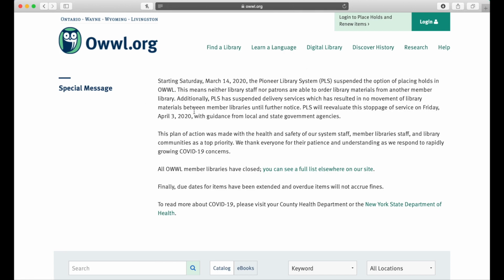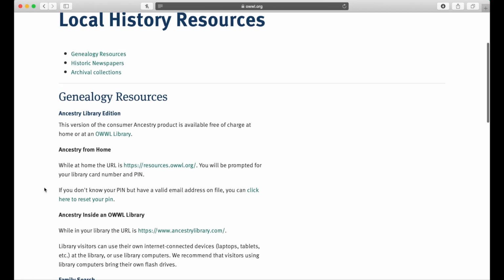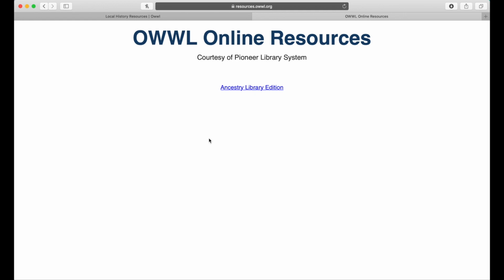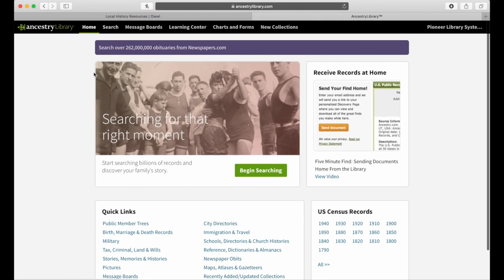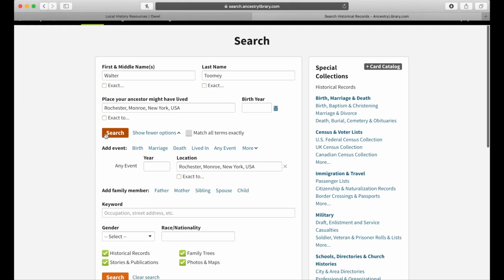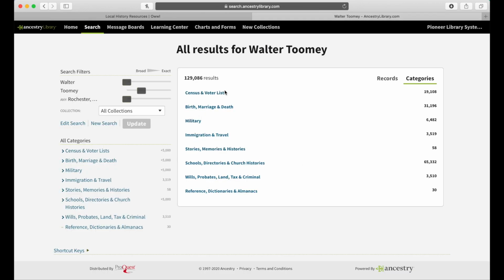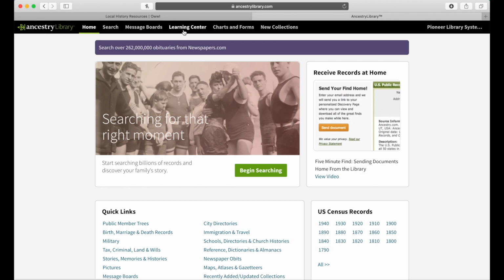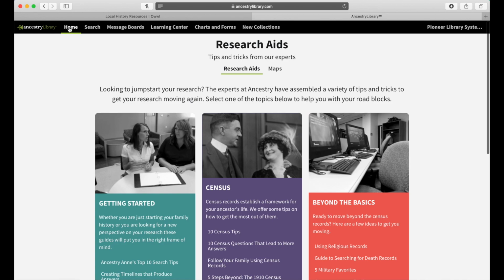Wood Library Video Tutorials: Ancestry.com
Learn how to gain access to Ancestry.com Library Edition from home - available for the first time!